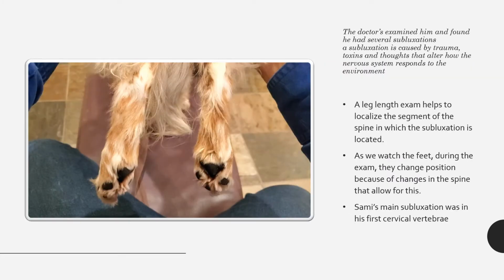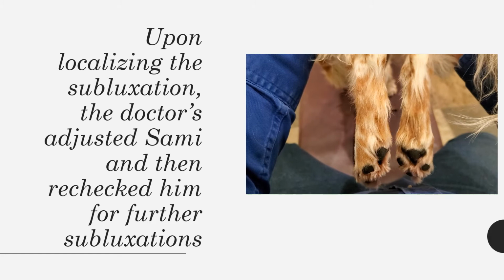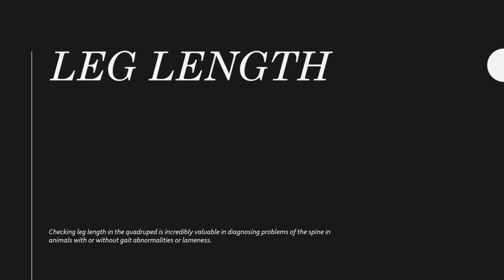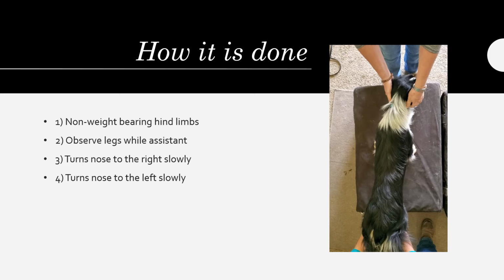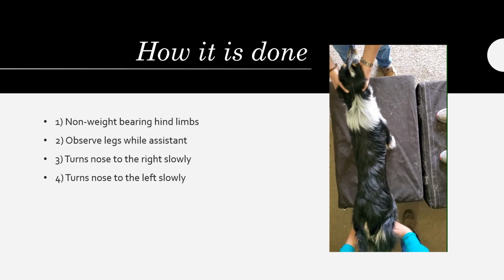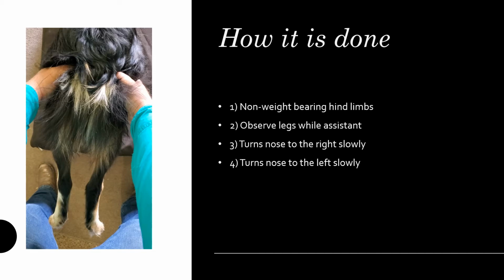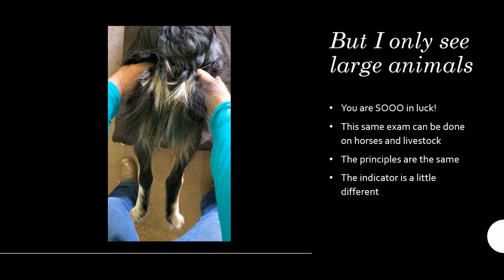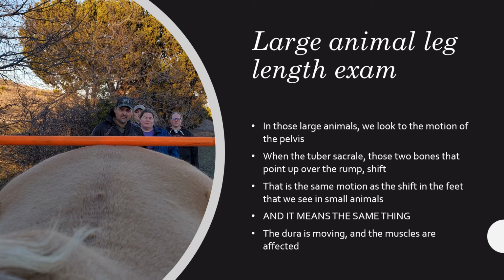Leg Length Exam: the MRI alternative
Use this added exam with your physical exam to attract more clients, have happier clients, and increase your income.  Let clients know you are the expert at helping their animals thrive and survive.